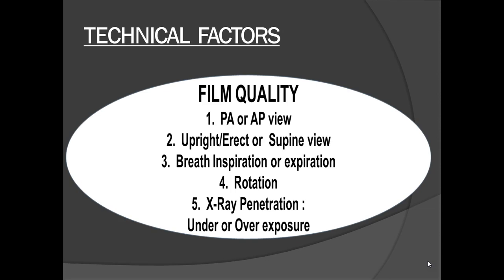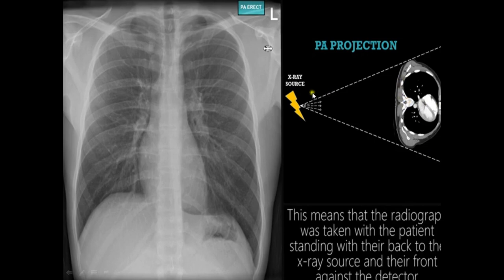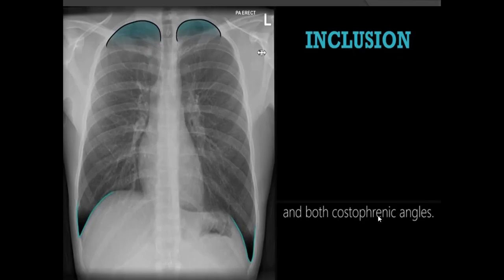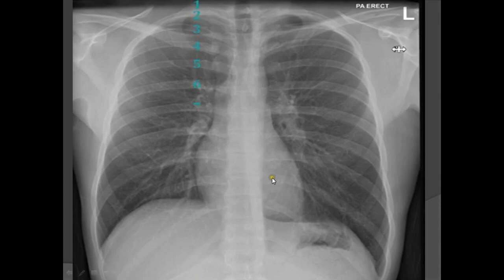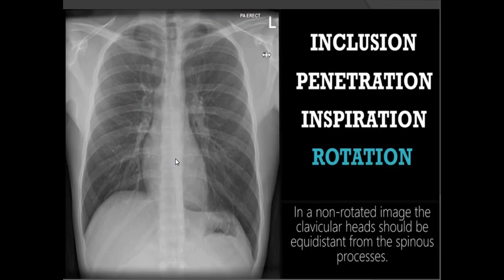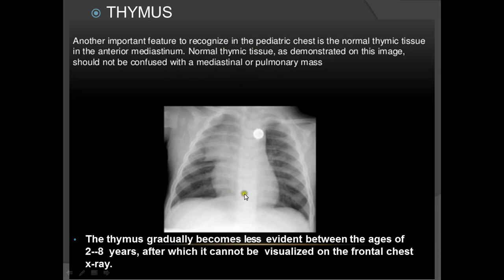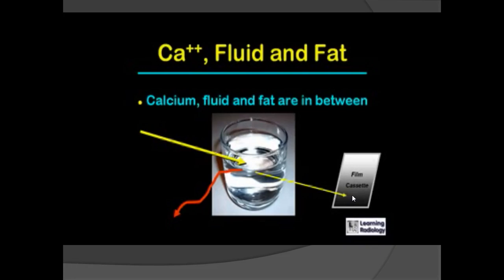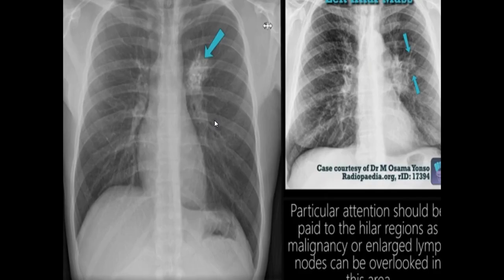X ray Interpretation part 1